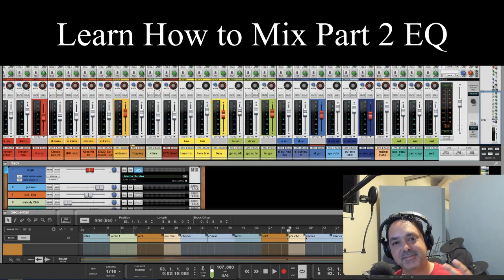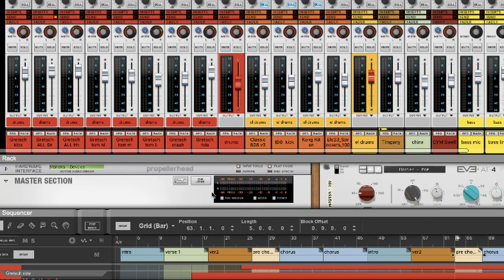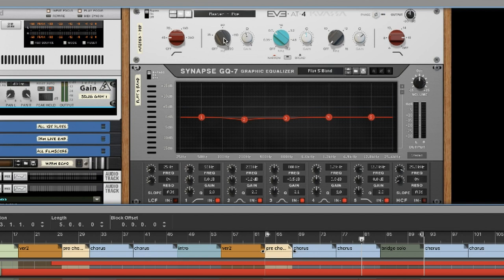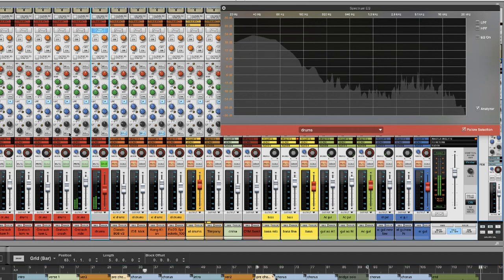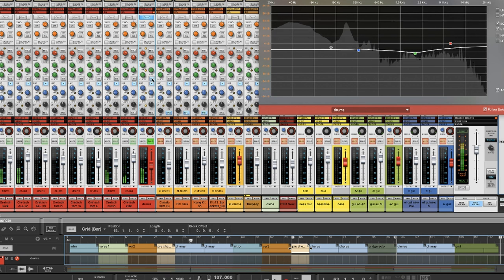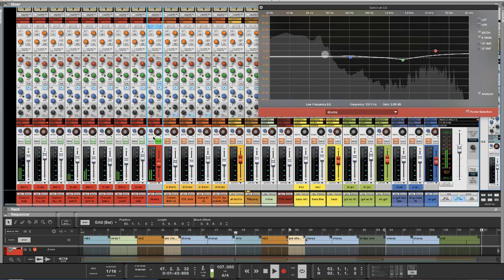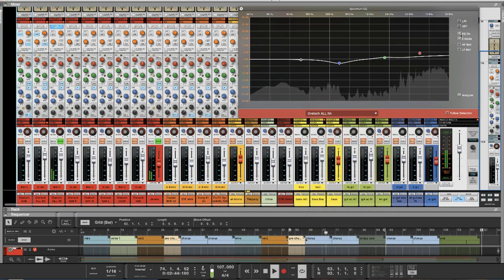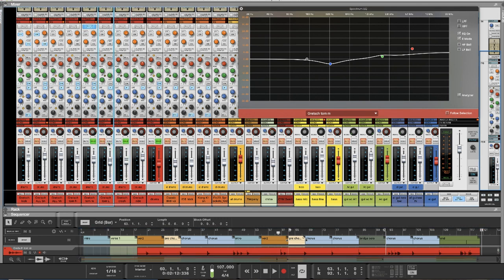How I Mix / part 2 EQ = Equalization (Made in Reason 11)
How I mix series : part 2 EQ = Equalization
In this video I show you what I did this my tracks with EQ .
That's it!
Next one will do , Compression , FX and Master. Cool!!!

Free bonus ; Download the stems for my song I Will Overcome on my website & mix the song yourself

My name is Jose Velez
I'm mixing engineer, producer , composer ,
musician & a teacher at your service .

I do my own music, covers , teaching instruments and music tutorials in a (Daw) to help you release your sound and music.